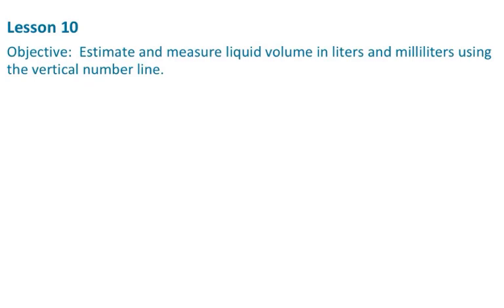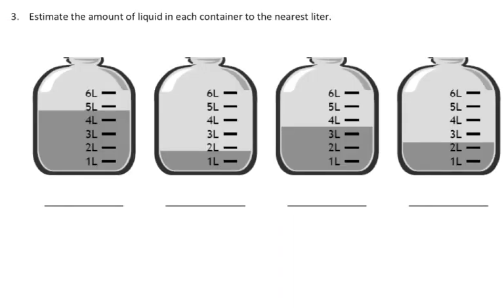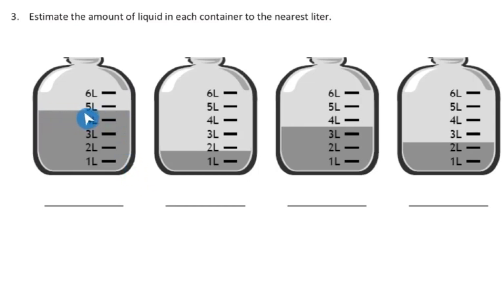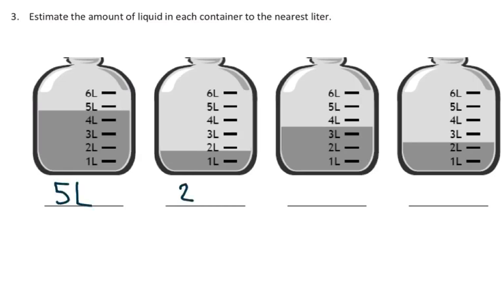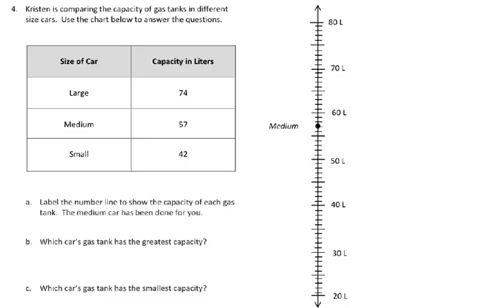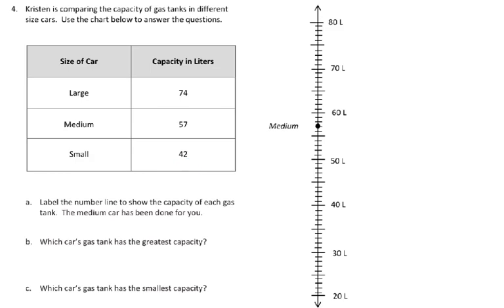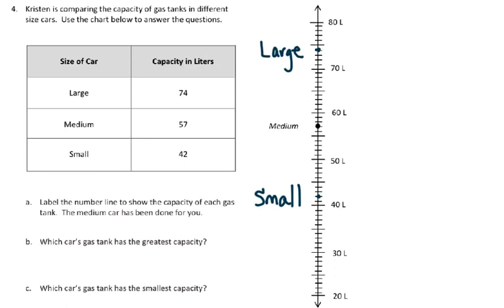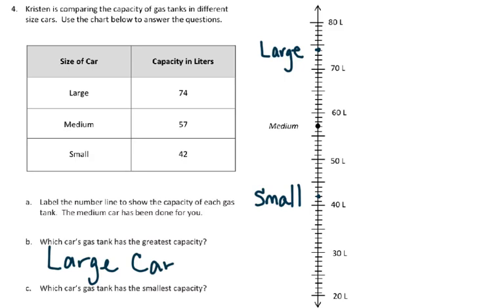EngageNY Grade 3 Module 2 Lesson 10